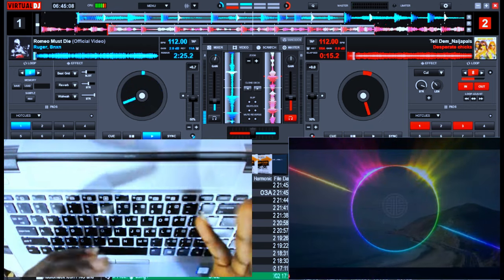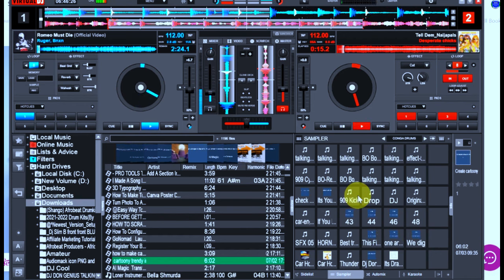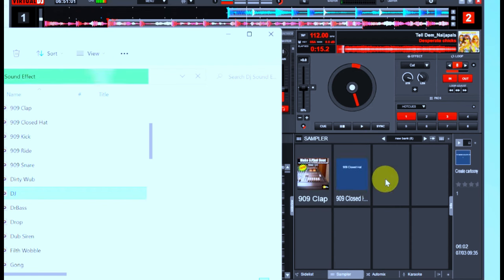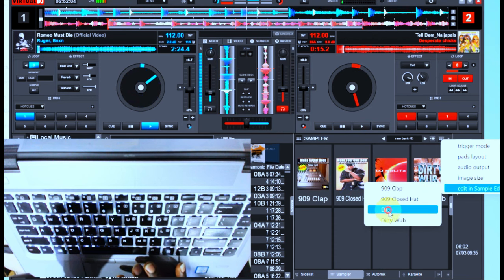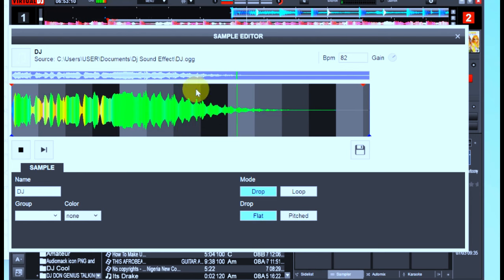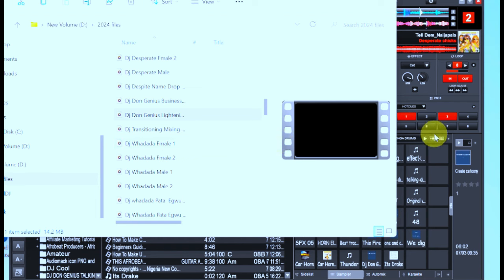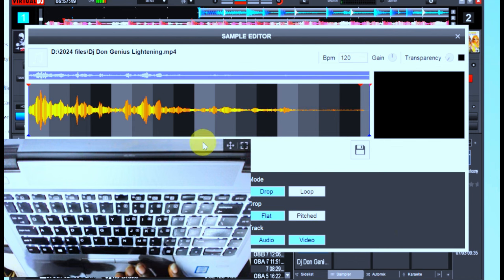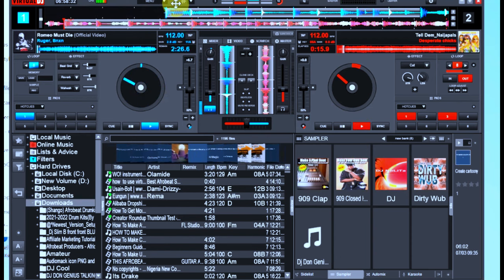How To Set up Dj Sound Effect/Custom Dj Sound/Video Effect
Best Dj Sound Effects And Drops (Best Dj Sound Effects)
For Your Dj Support Services, Dj Jingles, Dj Logo, Name Drop, Sound Effects, Virtual Dj Keyboad Mapping, Afrobeats Conga Drumkit, etc